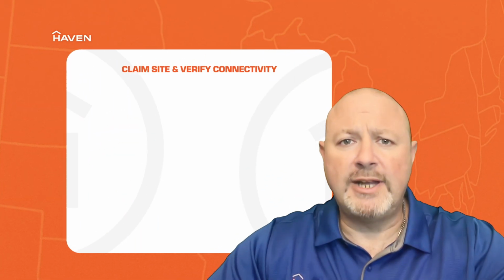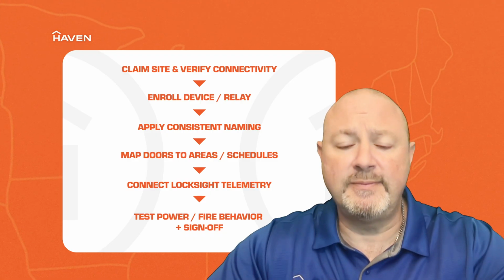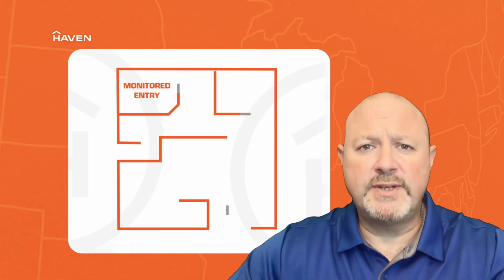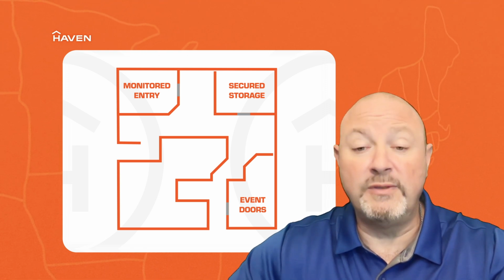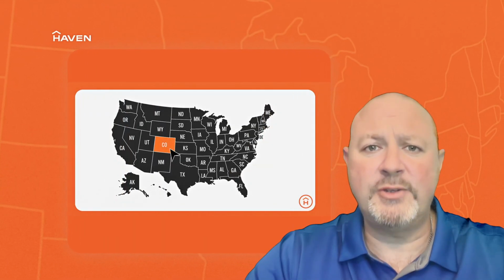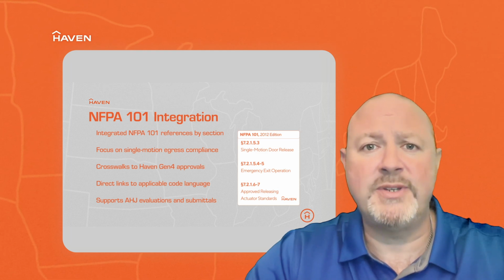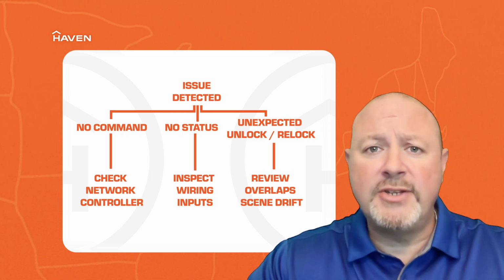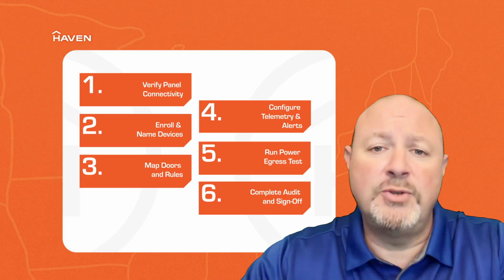Advance Integrations - Haven Webinar #6